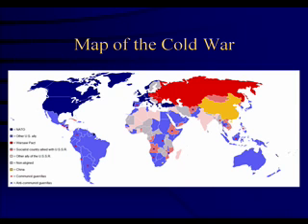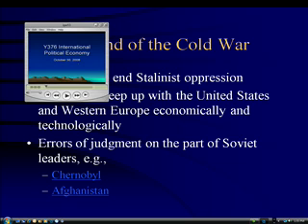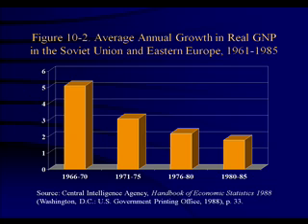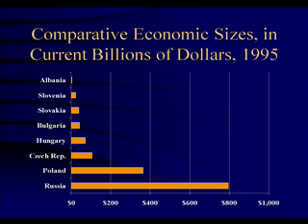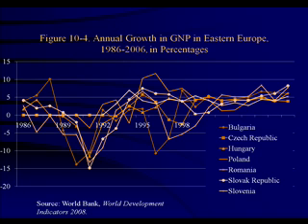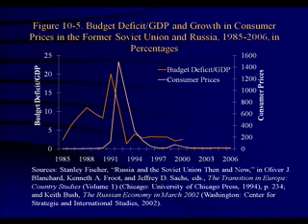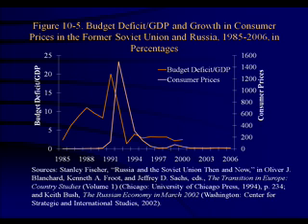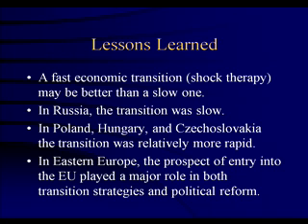End of the Cold War